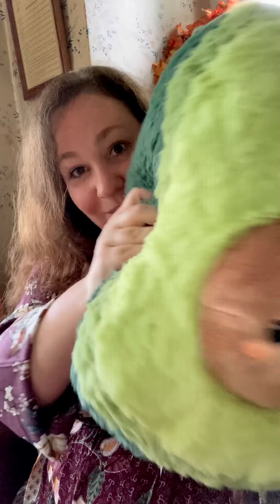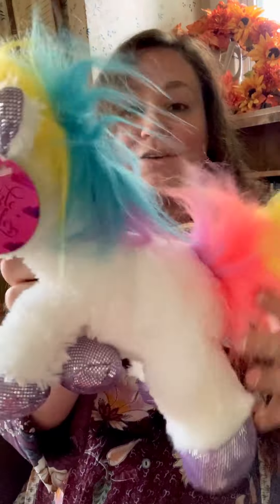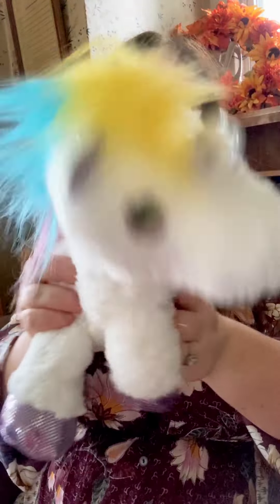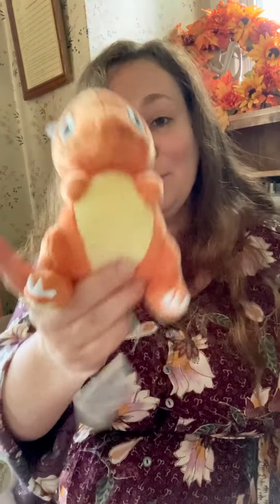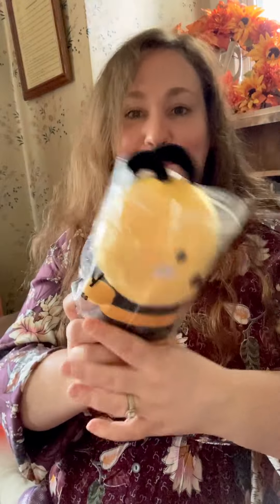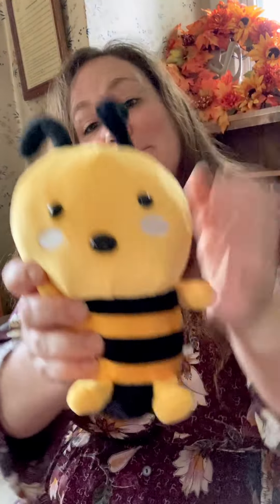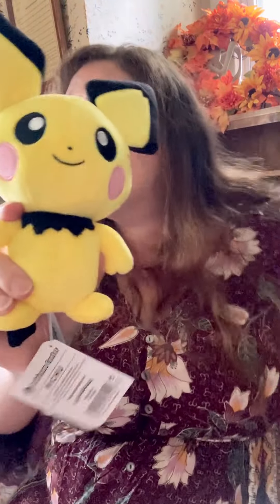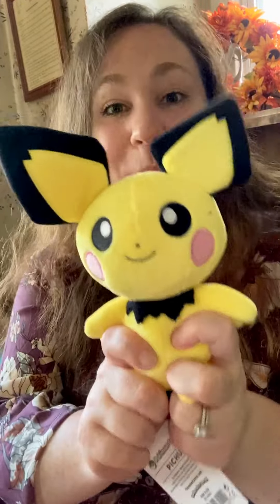Play Clawee Now And Win REAL Prizes! life.and.liz - Unboxing New Prizes!